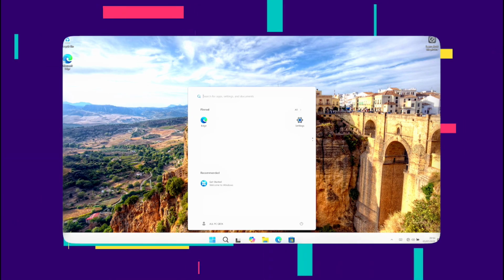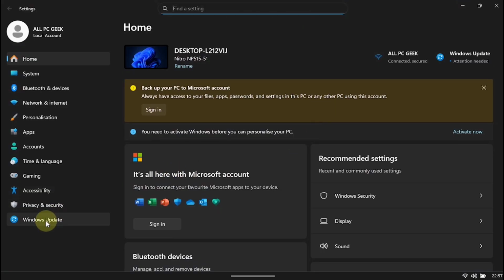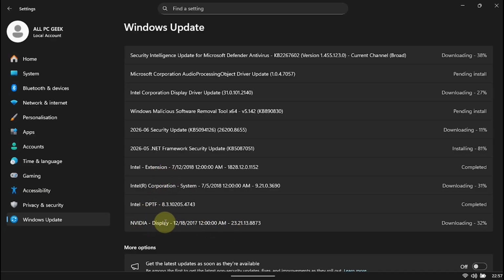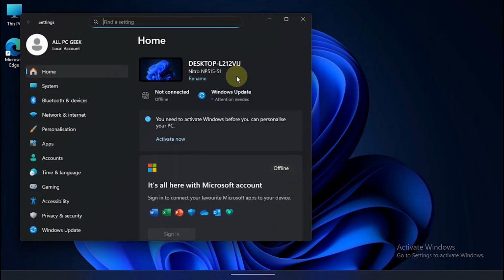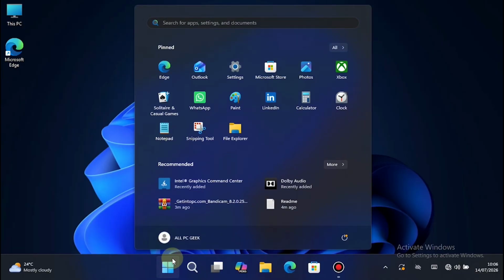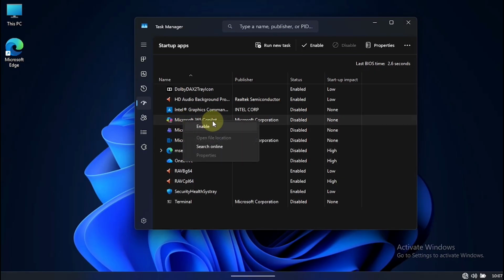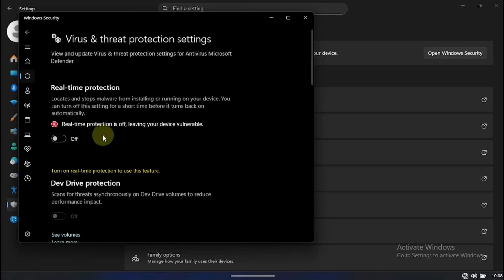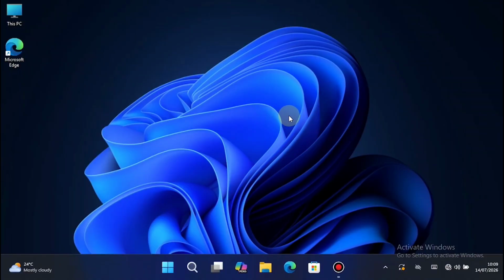Windows 11 25H2 Installed? 7 Things You MUST Do Next!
🚀 Windows 11 25H2 Installed? Do This Next!

Just installed Windows 11 25H2? Before you start using your PC, there are a few important settings you should change immediately to improve performance, security, stability, and overall speed.

In this step-by-step tutorial, I’ll show you exactly what to do after installing Windows 11 25H2, including Windows updates, driver installation, power settings, startup optimization, security configuration, and display setup.

✅ In this video you’ll learn how to: ✔ Update Windows 11 to the latest version ✔ Automatically install drivers through Windows Update ✔ Set Best Performance power mode ✔ Disable unnecessary startup apps ✔ Enable Windows Security protection ✔ Configure the correct display resolution ✔ Optimize Windows 11 25H2 for faster performance

These steps work on: ✔ Windows 11 25H2 ✔ Windows 11 24H2 ✔ Windows 11 Home ✔ Windows 11 Pro ✔ New laptops and desktop PCs

More Windows 11 tutorials are coming every week on ALL PC GEEK.

⏱️ Chapters 00:00 Introduction 00:40 Connect to Stable Internet 01:30 Update Windows 11 02:30 Install Drivers Automatically 03:40 Restart Your PC 04:10 Set Best Performance Mode 05:10 Disable Startup Apps 06:20 Enable Real-Time Protection 07:20 Set Correct Display Resolution 08:10 Final Optimization Tips 09:00 Conclusion